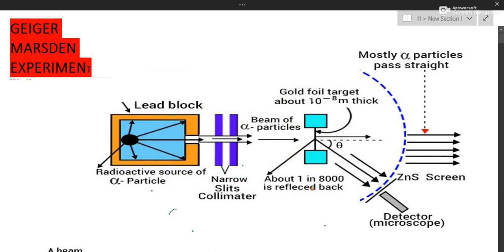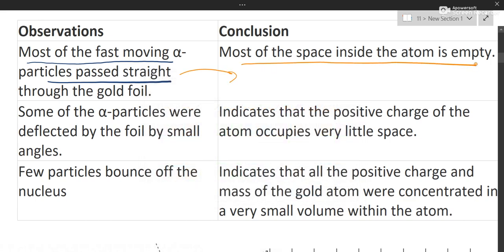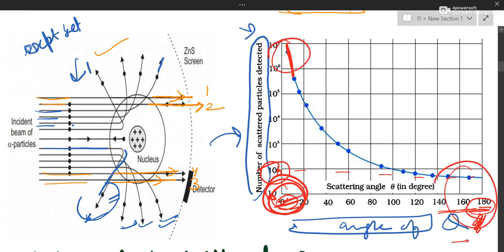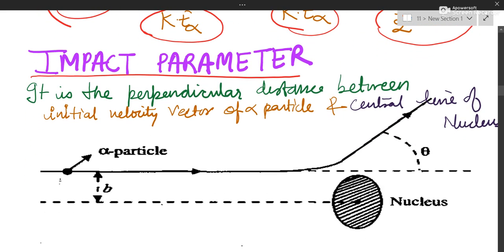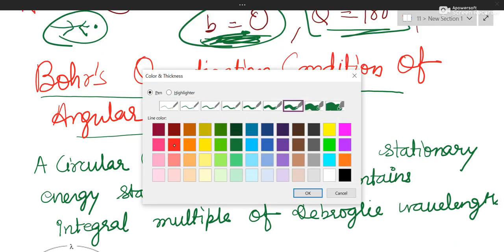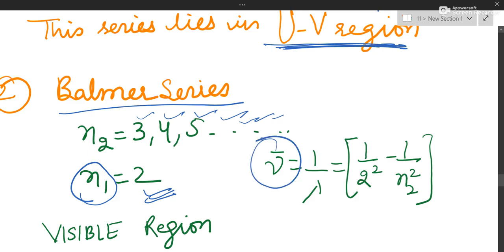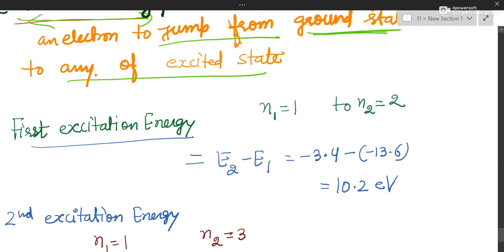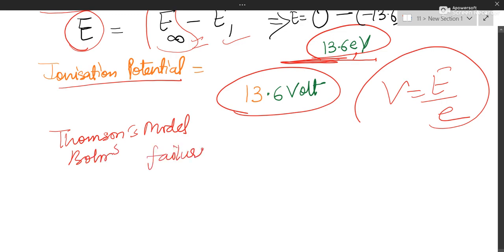ATOMS PART-2 CLASS 12|| GEIGER MARSDEN EXPERIMENTS | IMPACT PARAMETERS || ENGLISH CLASS 12